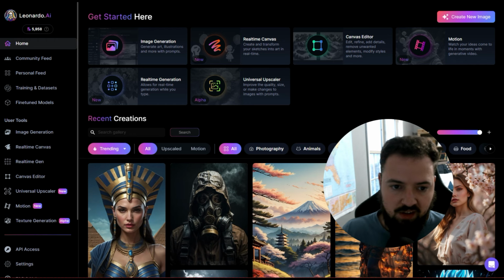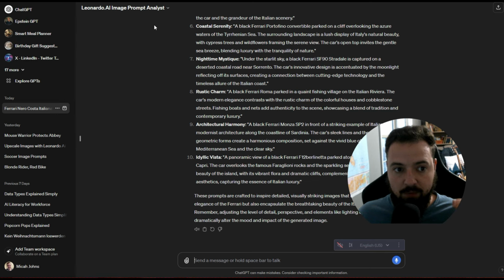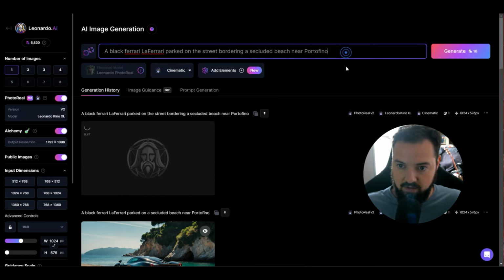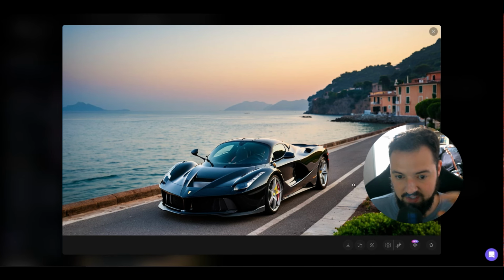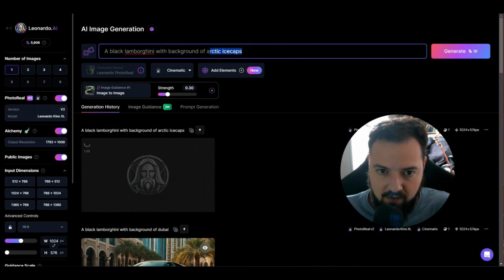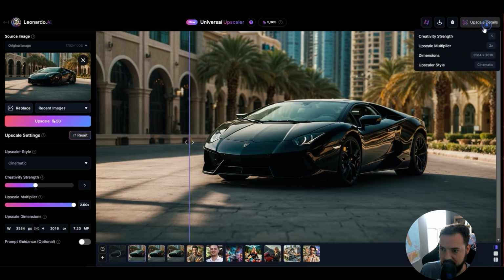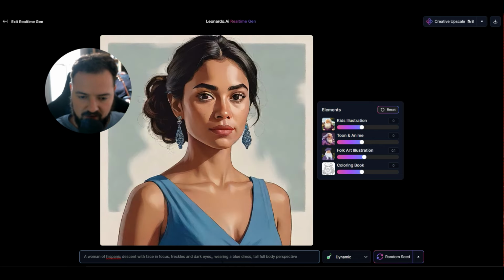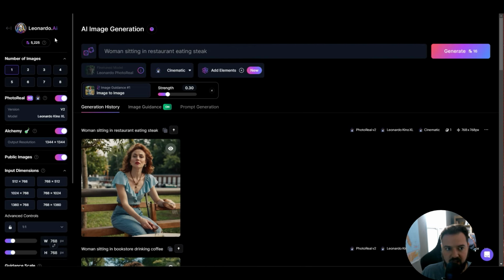Leonardo Ai Full Course, Learn Prompts, Upscaling & More [ 40 Mins ]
This full course on Leonardo Ai covers all of the key features of how to generate and upscale images, how to write awesome prompts, how to create motion images and how to use the Leonardo Ai realtime canvas.

I hope this course is helpful for you

You can search for "Voice Control for ChatGPT" in the Google Chrome Extension store as well for the voice to text.

Both Leonardo and LimeWire provide free tokens/trials for upscaling

Learning resources:
Leonardo AI PhotoReal 100+ Prompts

Using ChatGPT To Automate Professional Work Tasks | Jumpstart your Career by Leveraging AI

Skill Enhancement: Check out our courses channel for carefully selected educational content.